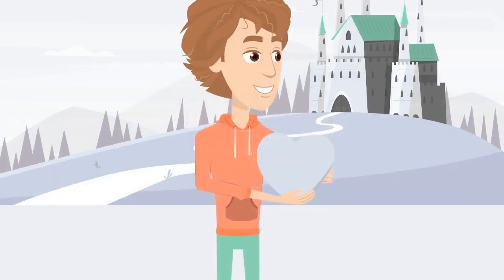treasure island summary chapter 1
Description:
Join us as we delve into the first chapter of Robert Louis Stevenson's classic novel, Treasure Island. In this video, we'll be exploring the opening scene of the book, where we meet the grizzled old sea-dog, Billy Bones, as he arrives at the Admiral Benbow Inn. From the mystery surrounding his arrival to the tensions he brings with him, this chapter sets the stage for a thrilling adventure. Watch now and get ready to set sail on the quest for Treasure Island.